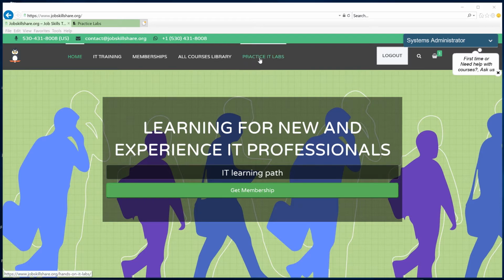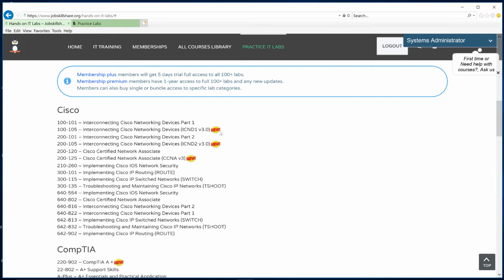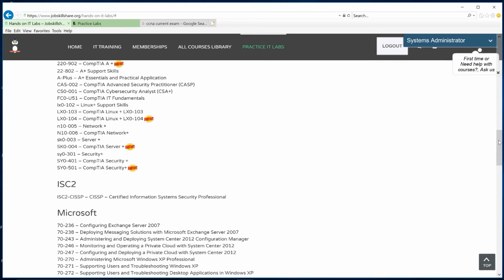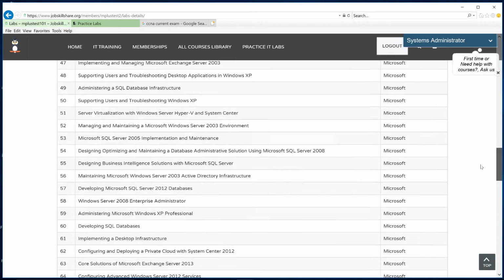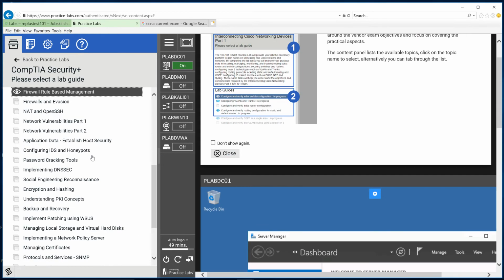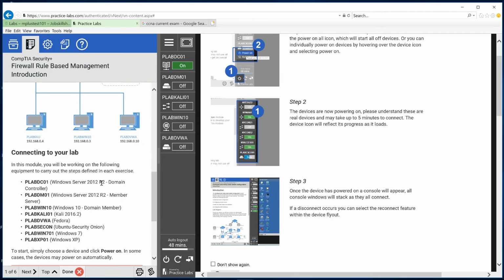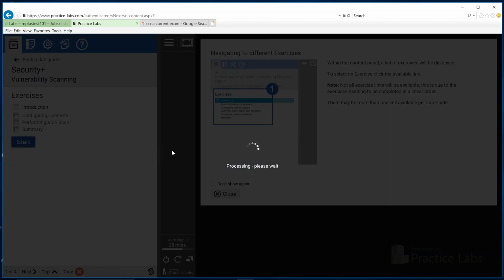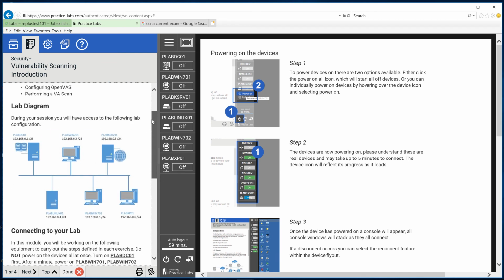How to benefit from old Practice IT labs and New labs